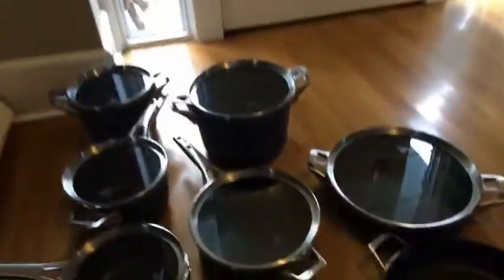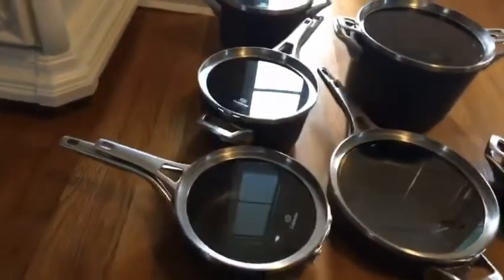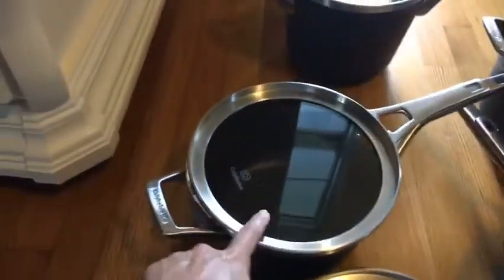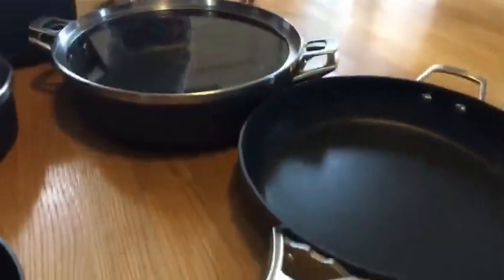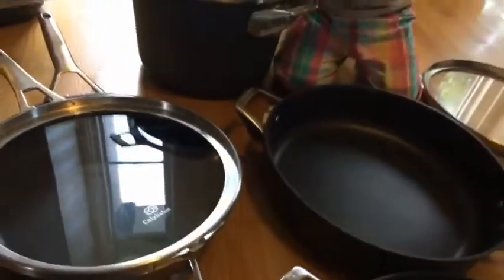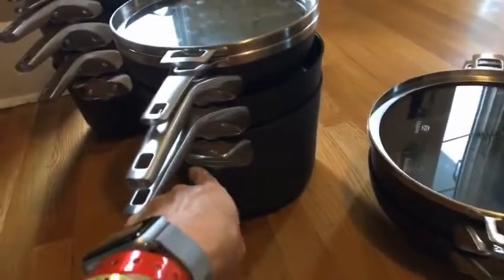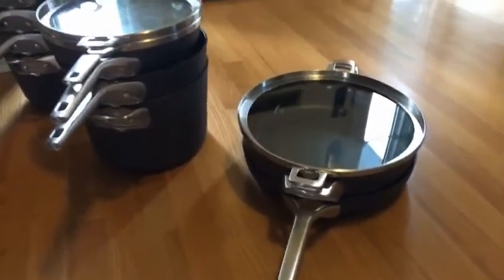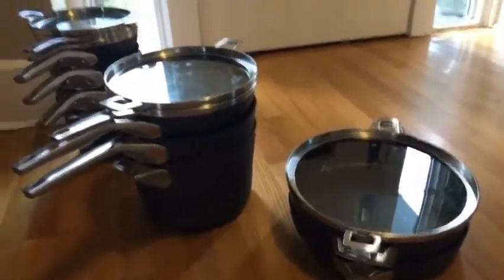Cephalon Premier Space Saving stacking premier 15pc